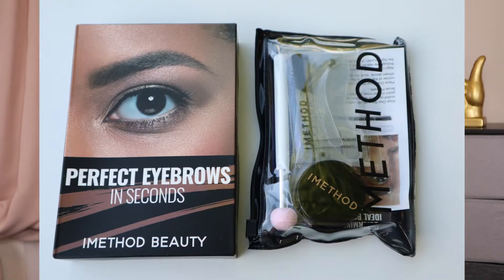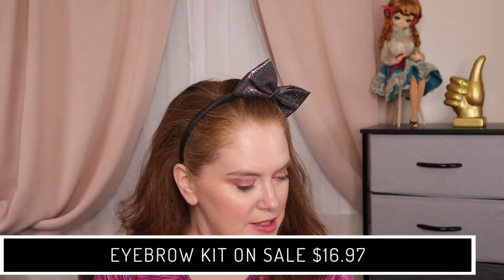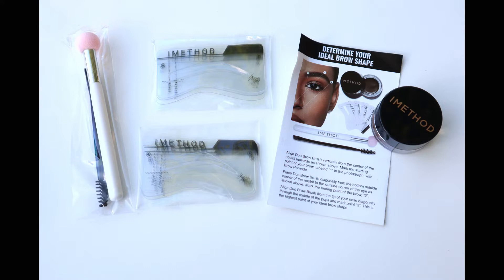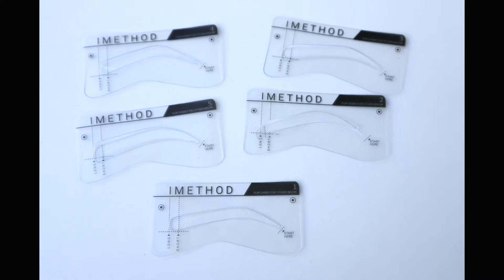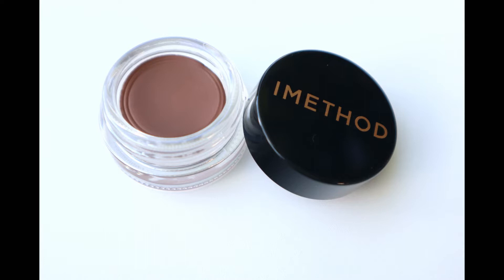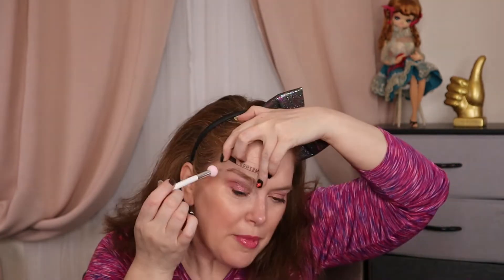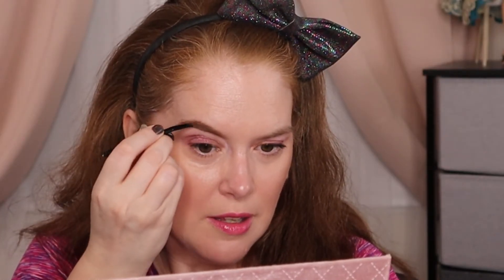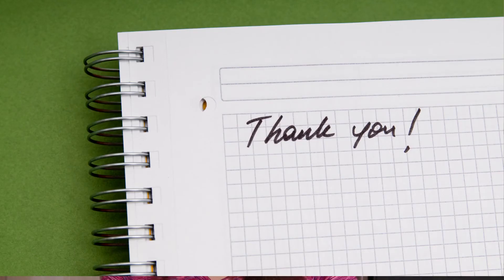BROW KIT TESTED- IMETHOD BROW STENCIL AND STAMP HIT OR MISS?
I have been curious if this actually works. Join me as I test it out on myself and also my mom.

Product was gifted by @iMethodBeauty

Nail stickers:
Ciate London (gifted)
The Cheat Sheets Best of Nail Stickers
The Cheat Sheets Happy Go Lucky Nail Stickers

M2U NYC
Save 10% code StaciD10

Fabfitfun
Save $10.00 off your first box